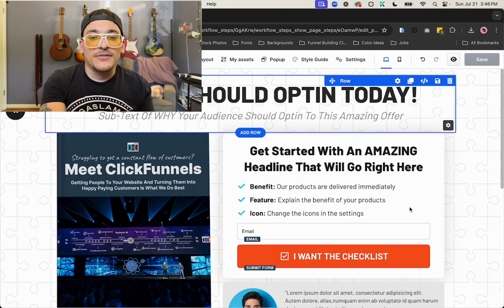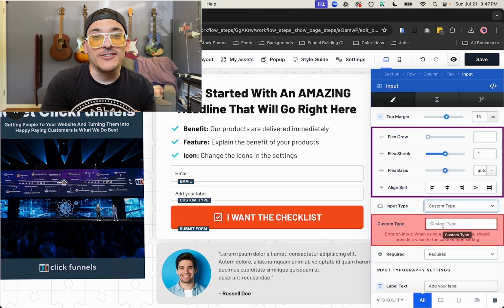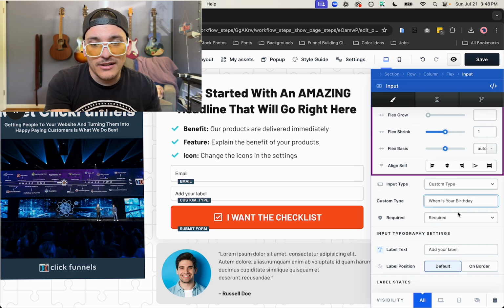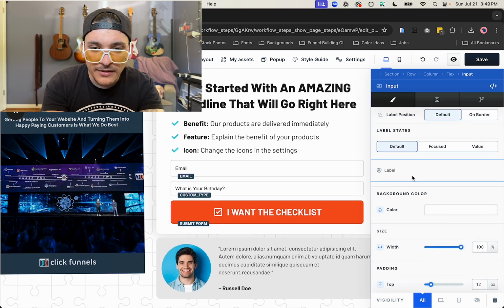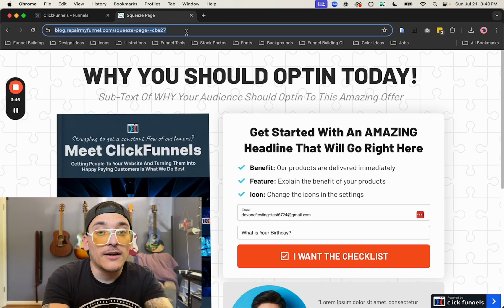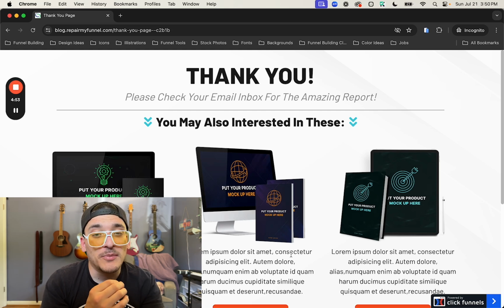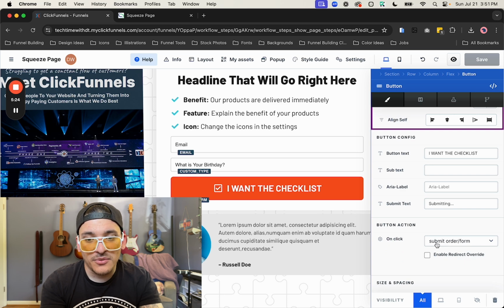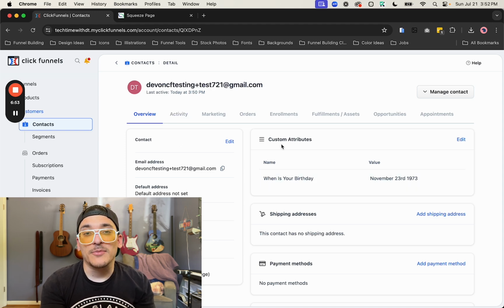How to Create Custom Input Fields in ClickFunnels 2.0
What's up, guys? Devon here with Repair My Funnel, and today we're talking about how you can create custom input fields inside of ClickFunnels 2.0.

In This Video, Discover:
-How to Create a Custom Input Field
-The Do's and Don'ts of Name a Custom Input Field
-Necessary Elements Needed For Testing
-Finding the Information in a Contact Profile

Get Started with ClickFunnels Classic!
New to ClickFunnels Classic? You can get a free 14 day trial by going to:

New to ClickFunnels 2.0? You can get a free 14 day trial by going to:

Drop them below! We love hearing from you and we will do my best to respond to every comment. 👇